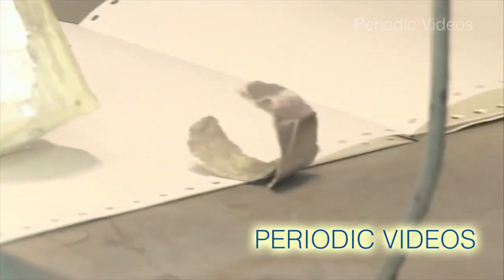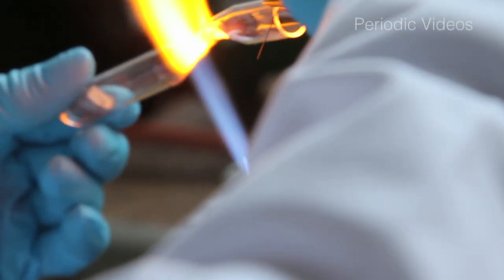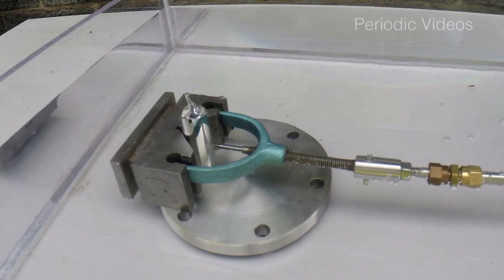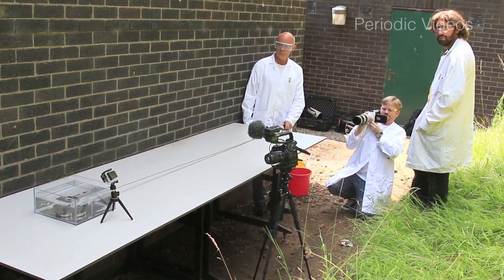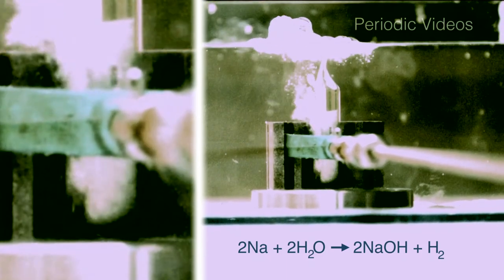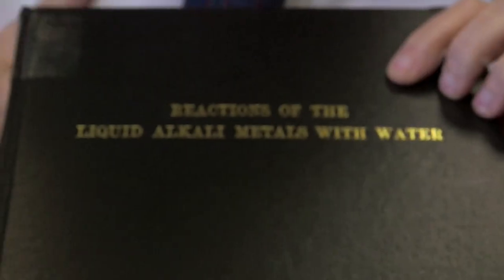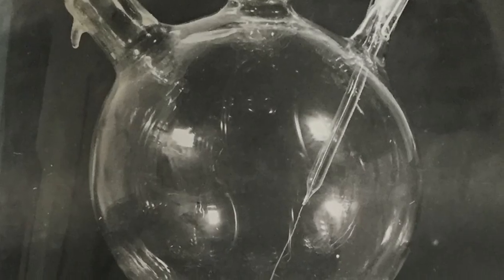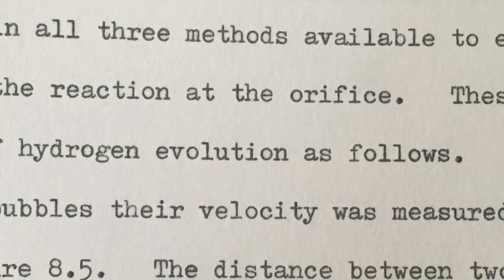Underwater Sodium - Periodic Table of Videos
Breaking a container of sodium under water.